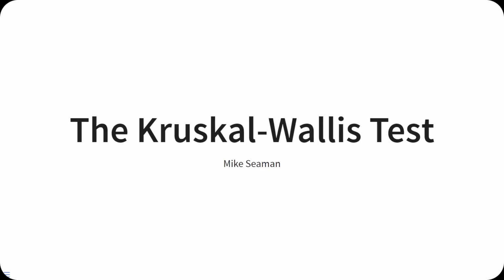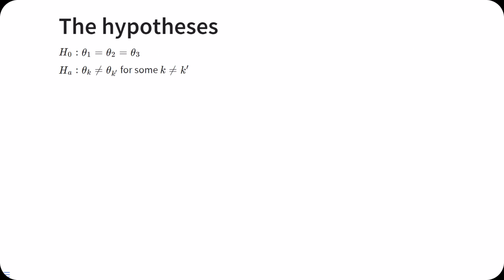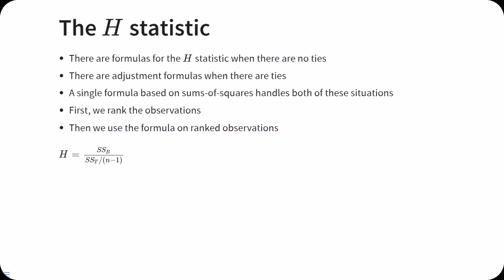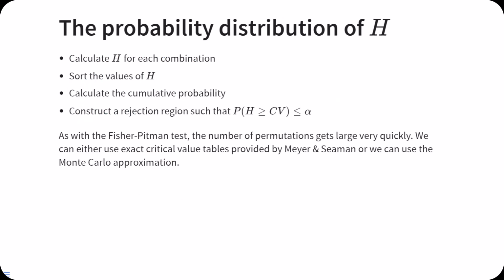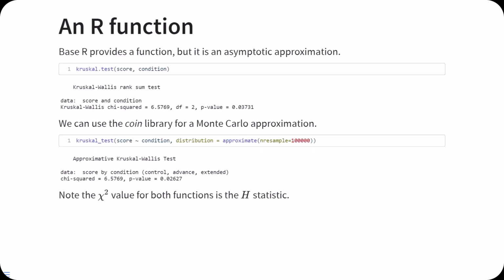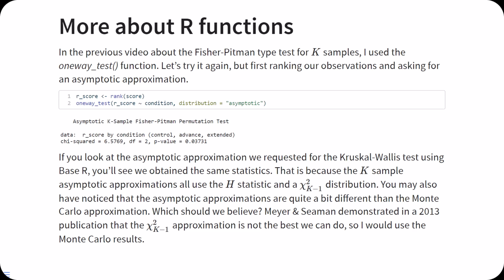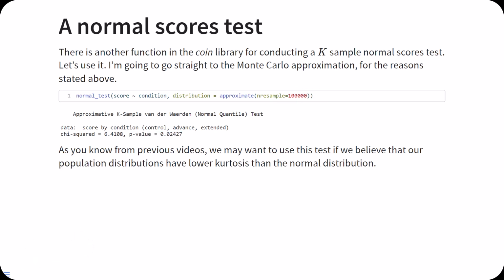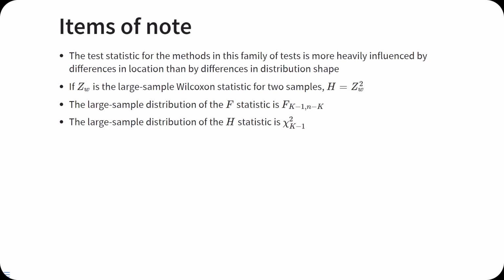The Kruskal Wallis Test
The rank-based test developed by Kruskal and Wallis is a nonparametric competitor to one-way ANOVA and an extension of the two-sample Wilcoxon-Mann-Whitney test. In this video I discuss some of the characteristics of the test and demonstrate the use of R functions to calculate Monte Carlo and asymptotic approximations to the elusive exact p statistic for this test.